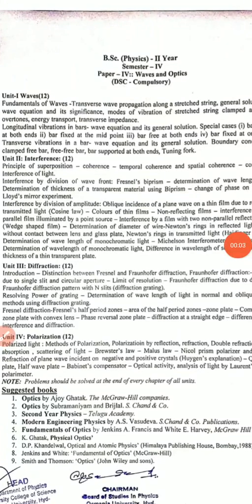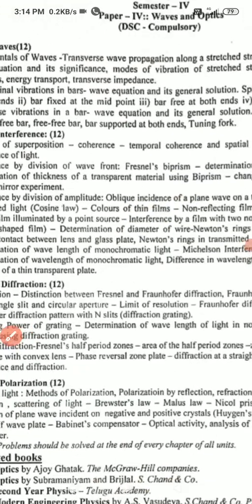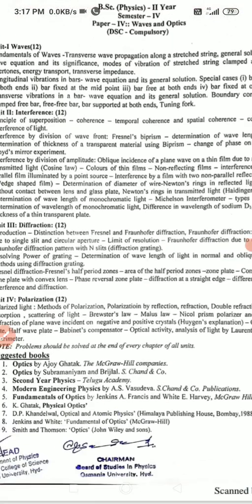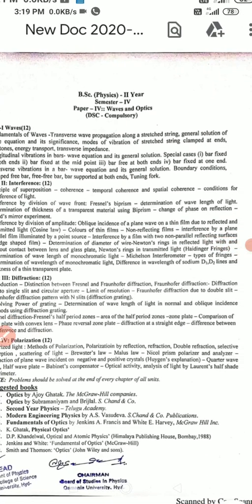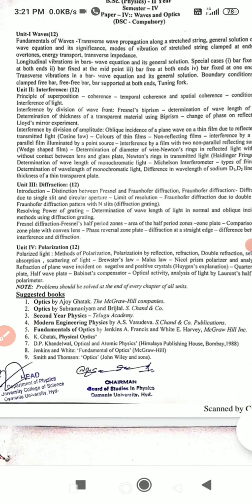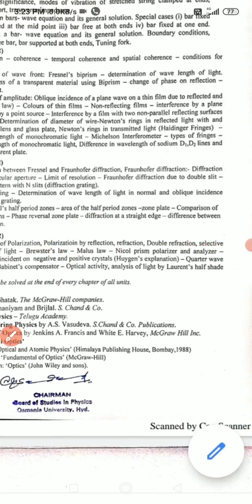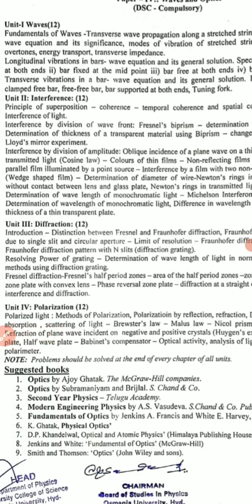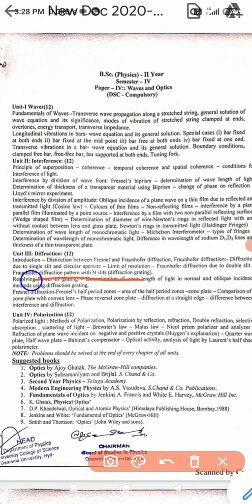O.U physics 4th sem important questions